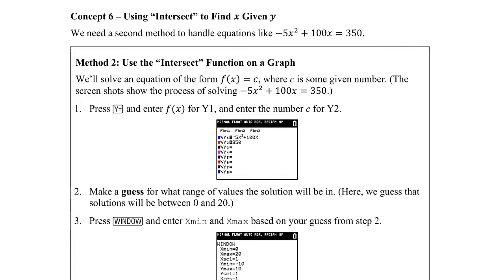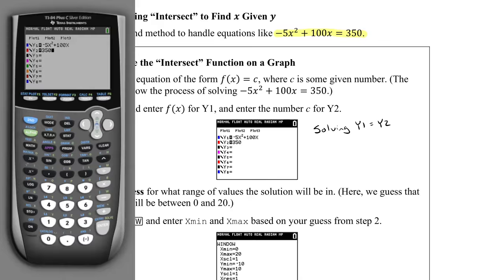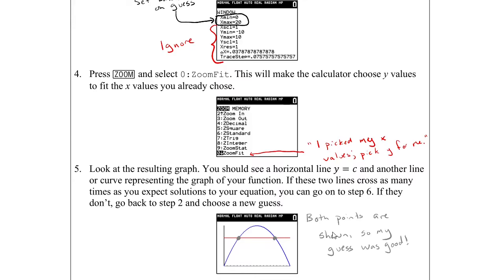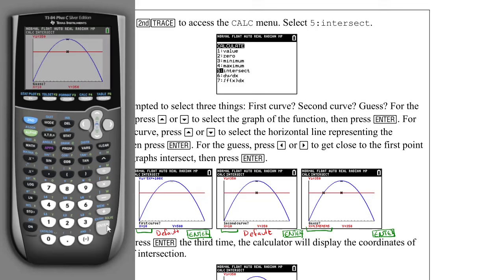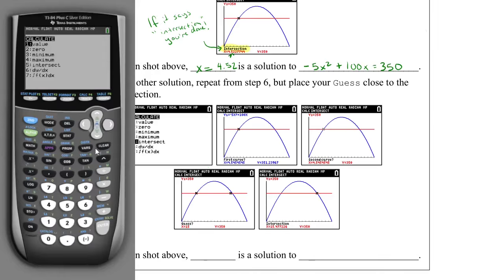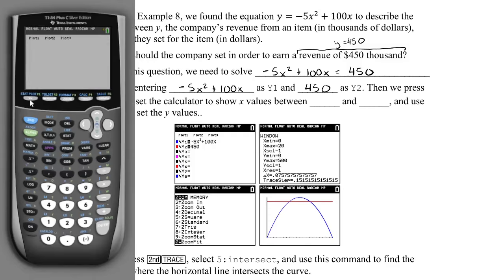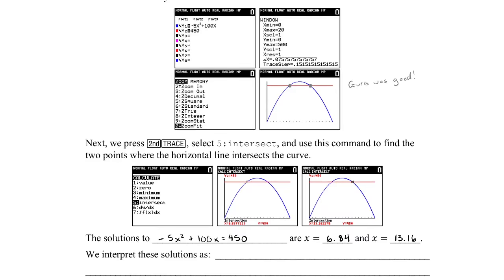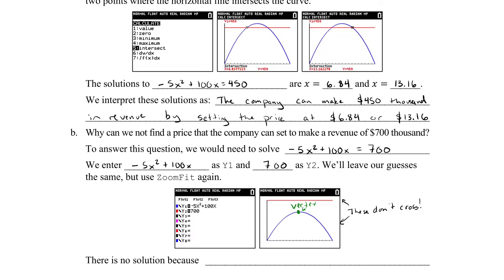Quadratic Models - Concept 6 - Using the Intersect Function on a Graph